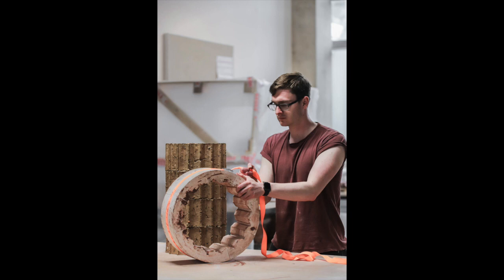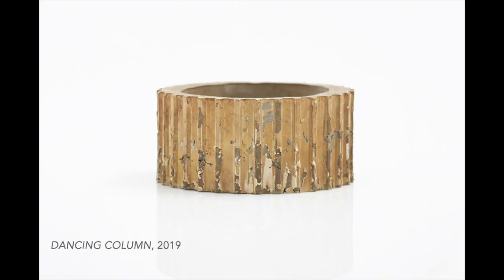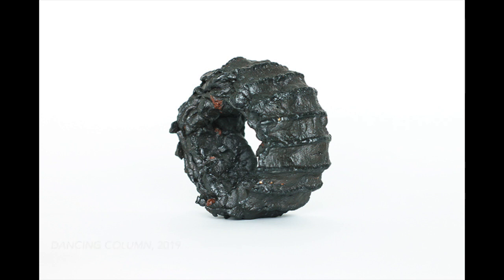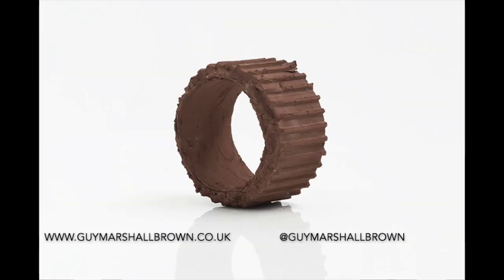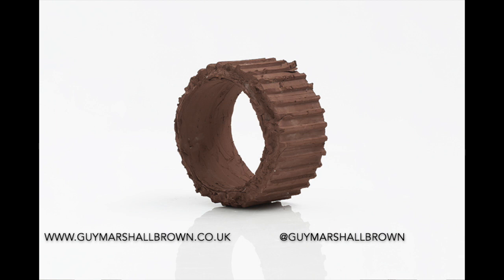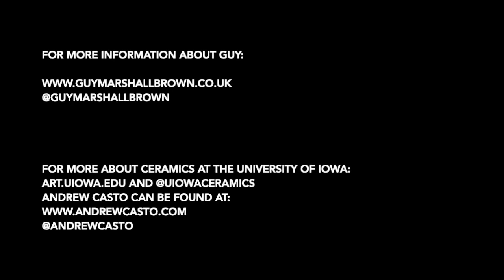Guy Marshall-Brown Interview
Andrew Casto, Program Head of Ceramics, The University of Iowa, interviews Guy Marshall-Brown as part of The University of Iowa Ceramics Virtual Visiting Artist Interview Series.

At the end of this this video, Guy Marshall-Brown chose to share the work of Joshua Kerley. or find him on Instagram at @joshuakerleymaker.